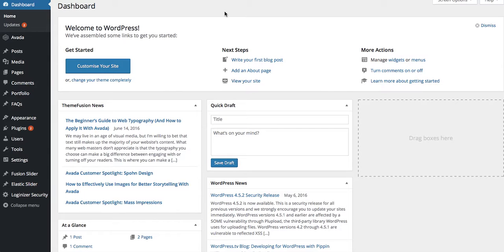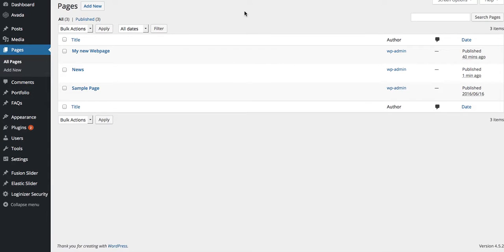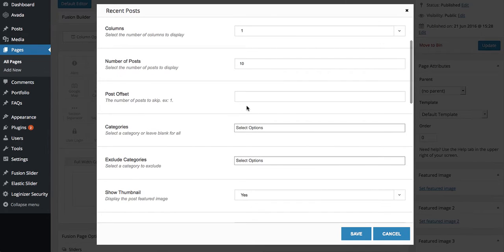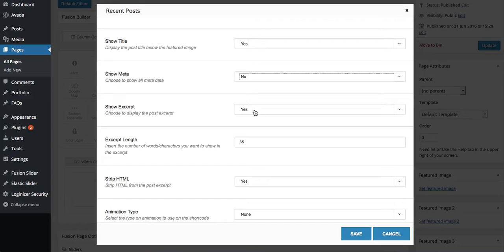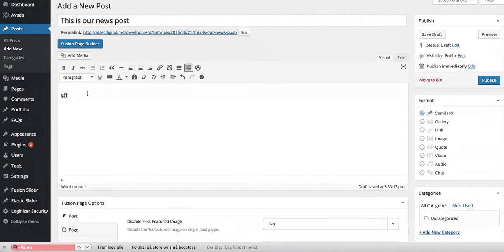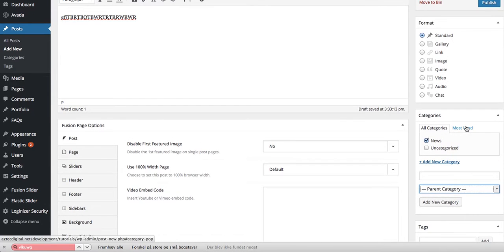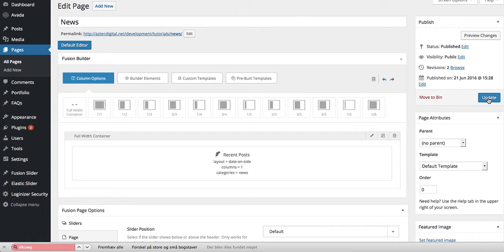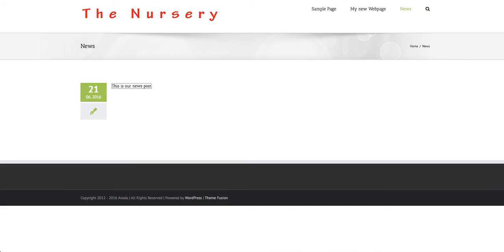Tutorial 5 Adding posts to a news page and displaying excerts